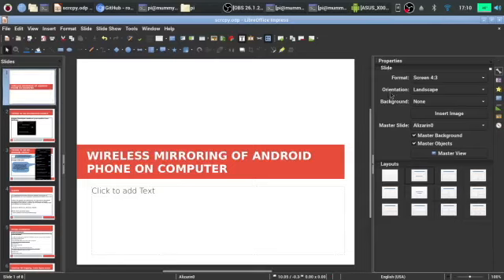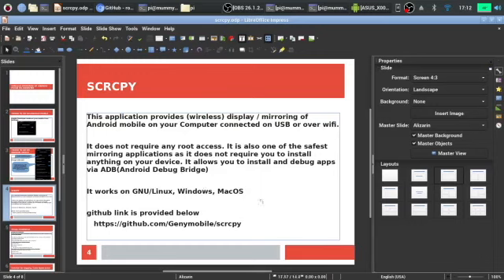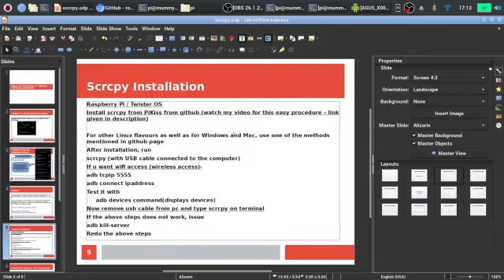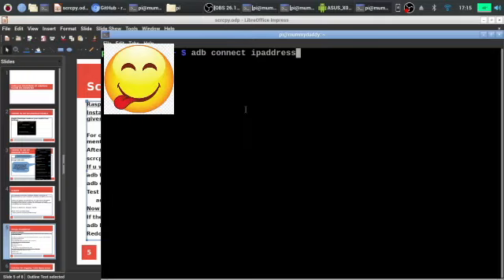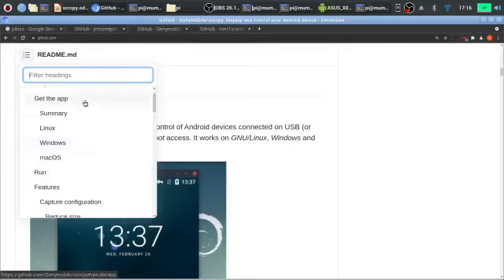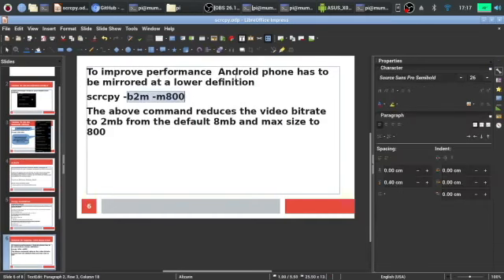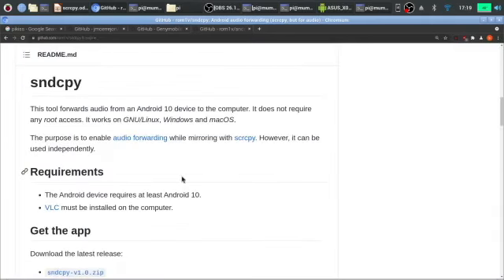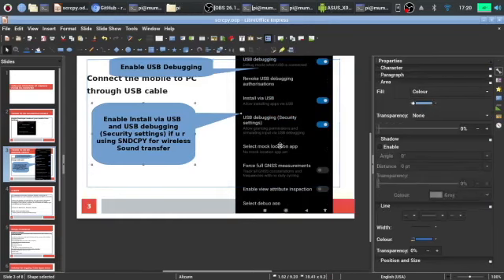SCRCPY SNDCPY SETUP RASPBERRY PI TWISTER OS ANDROID MOBILE MIRRORING TO COMPUTER VIA USB OR WIFI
SCRCPY SNDCPY SETUP ON RASPBERRY PI 4 TWISTER OS FOR DISPLAY  / MIRRORING OF ANDROID MOBILE TO COMPUTER THRO USB CONNECTION OR OVER WIFI

 PLEASE WATCH PiKISS AND SCRCPY INSTALLATION VIDEO FOR THE USERS OF RASPBERRY PI 4 AND TWISTER OS